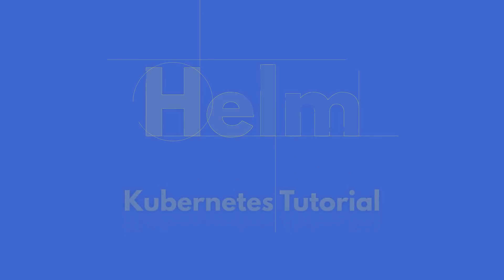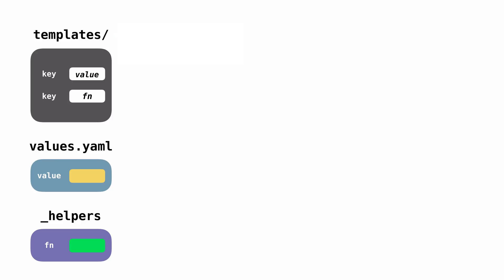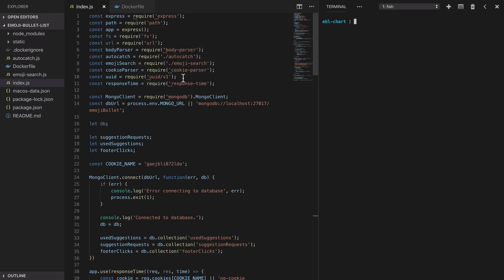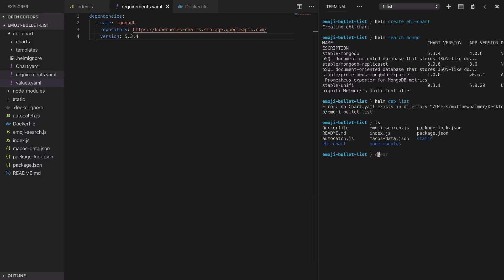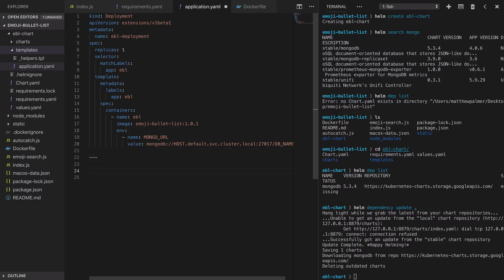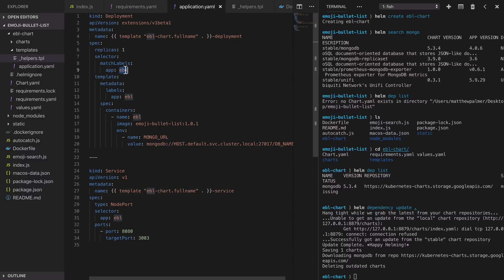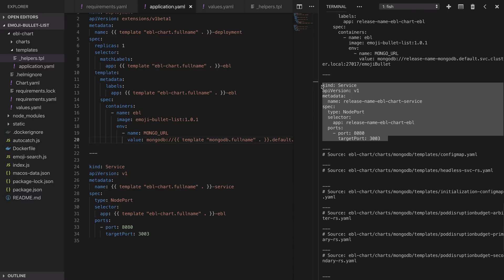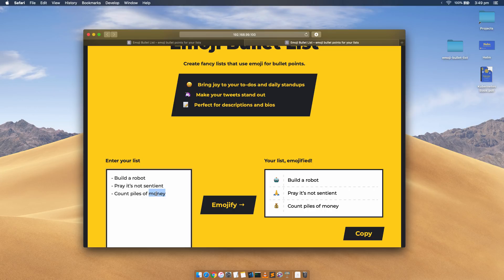Helm and Kubernetes Tutorial - Introduction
In this guide, we cover an overview of Helm for Kubernetes, explain the Helm architecture, and walk through an example converting a web application into a Helm Chart.